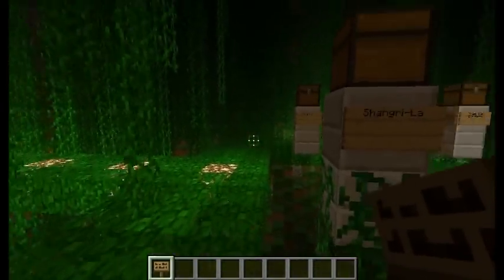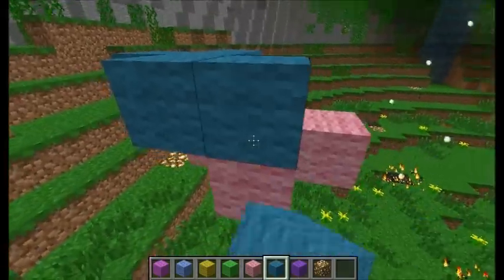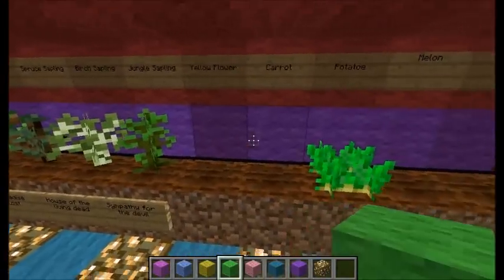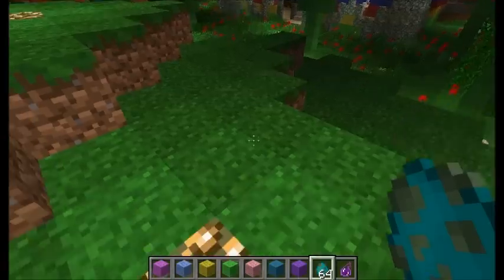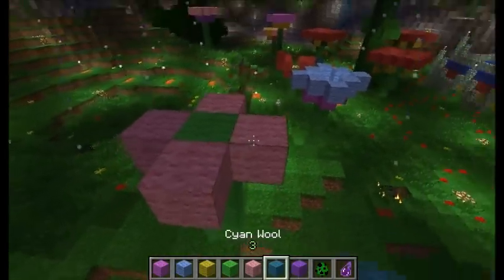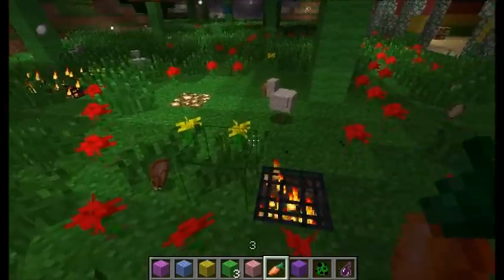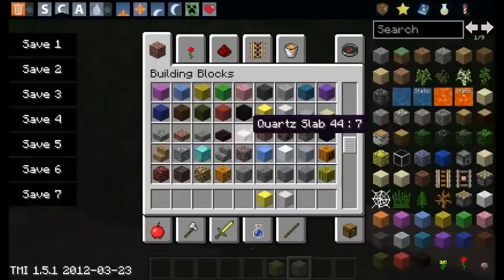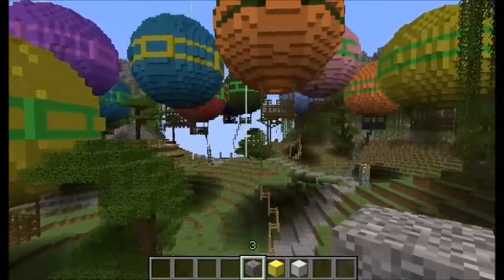Channel Update on my CTM, Mortar filter and upcoming video's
Quickie update on my channel and my CTM To Greener Pastures